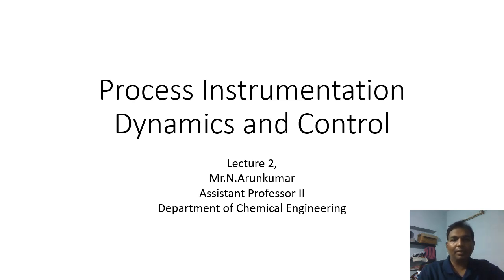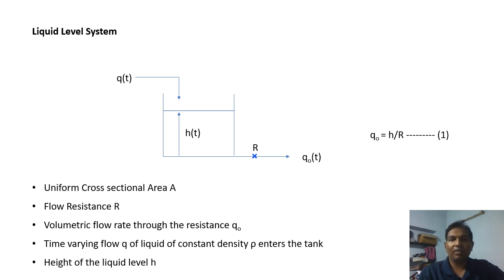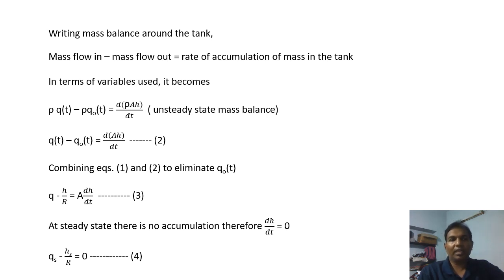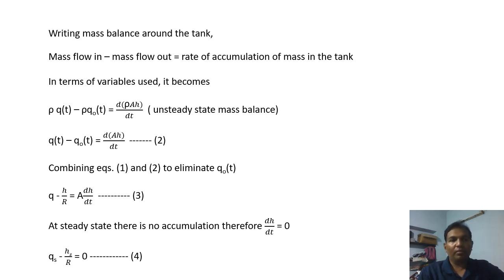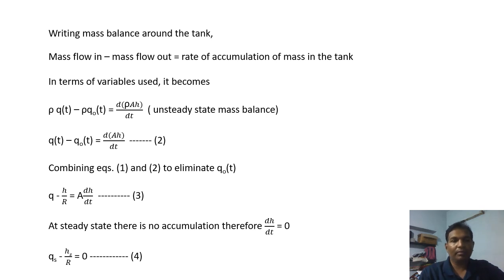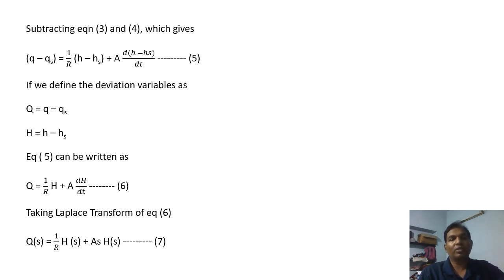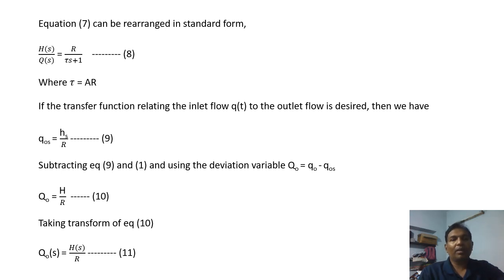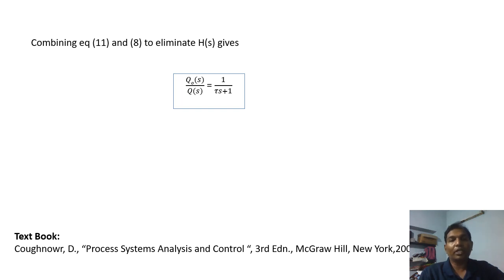Mathematical Model of Liquid level system